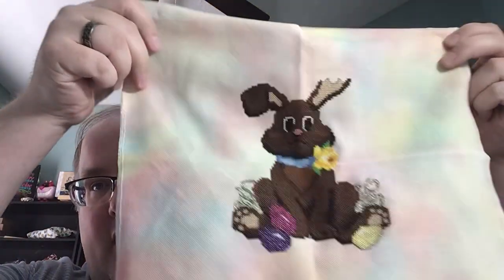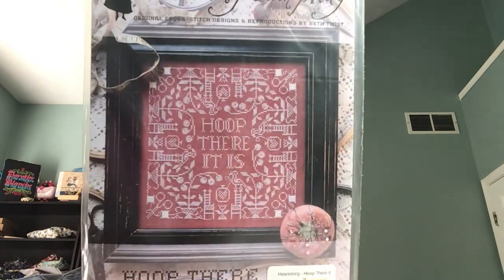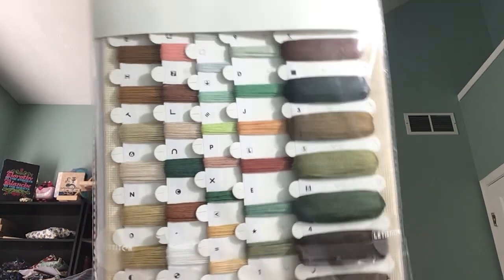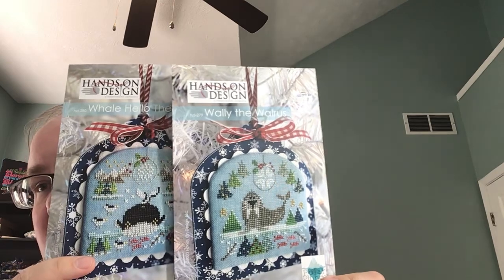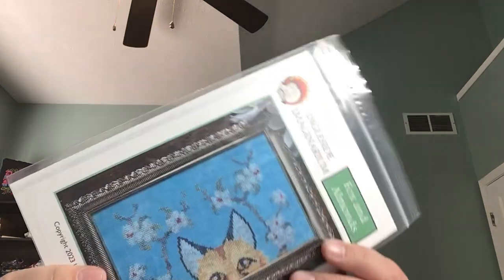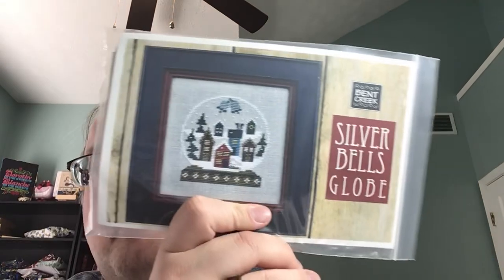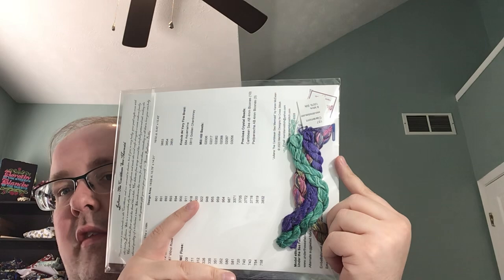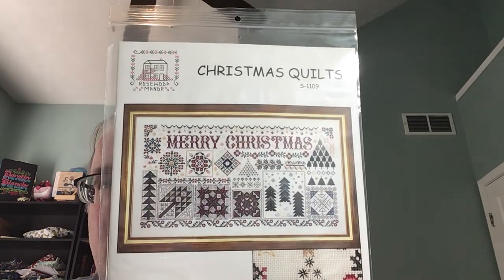Flosstube 12 -All The Market Haul!